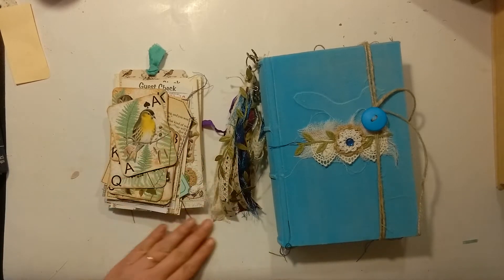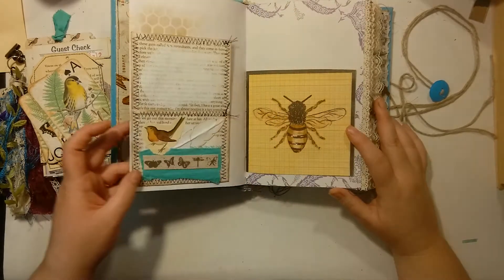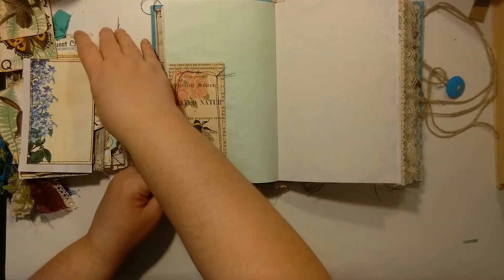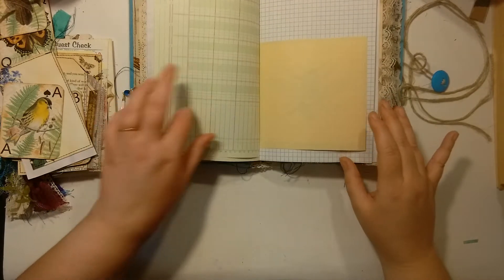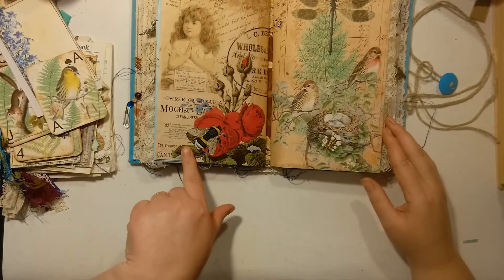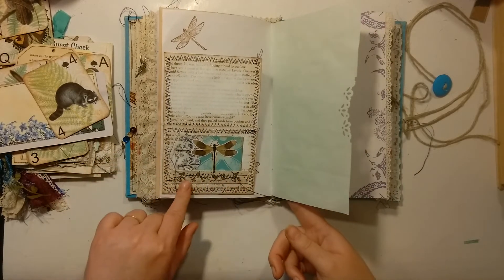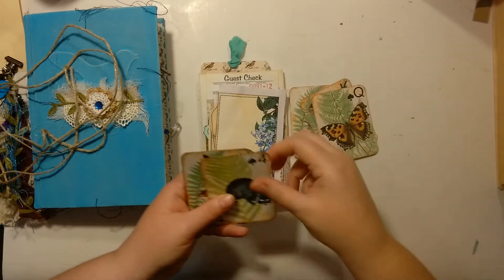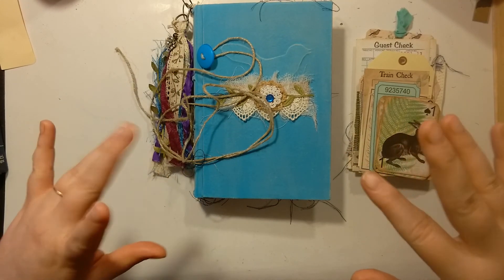Custom journal for Jenn.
Images used in this journal were from:
Color Tree Creations
Nevermore Creations 17
Graphics Fairy
And Calico Collage